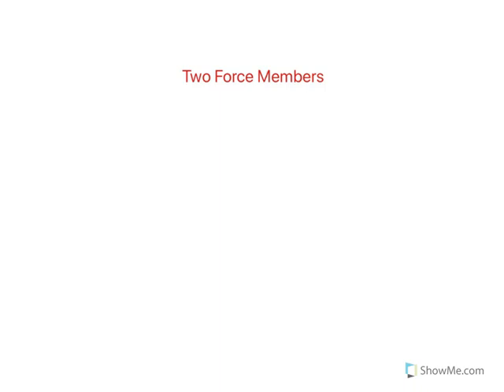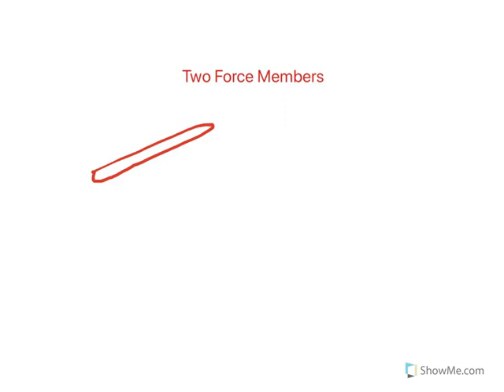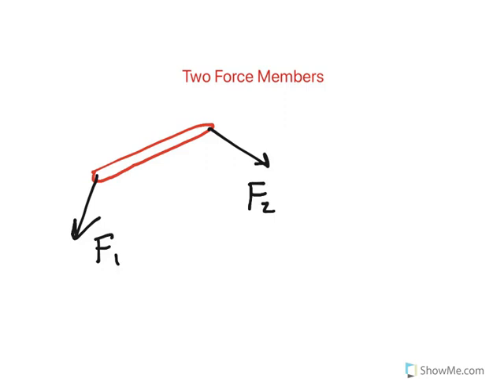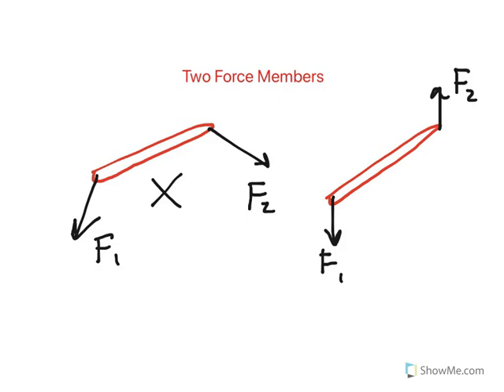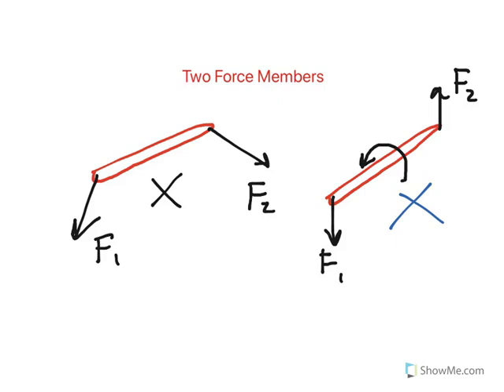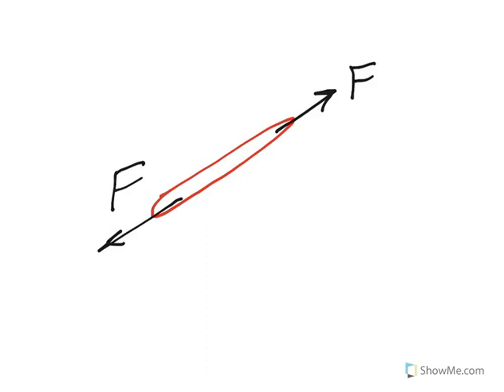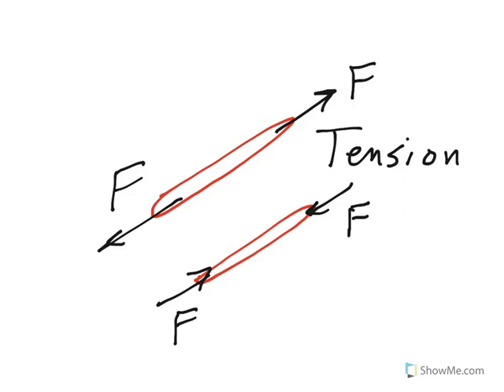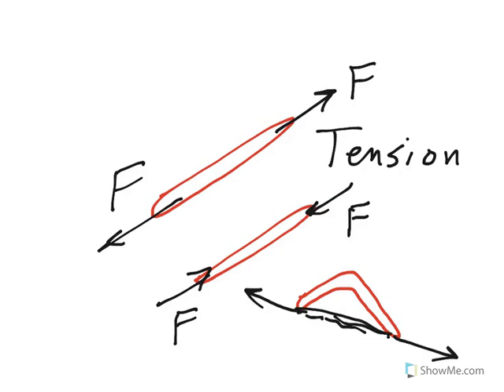Definition of Two Force Members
In this video, two force members that are used in trusses, frames and machines are discussed.